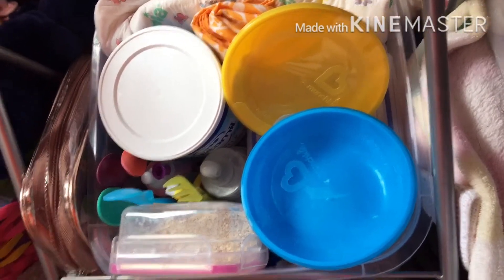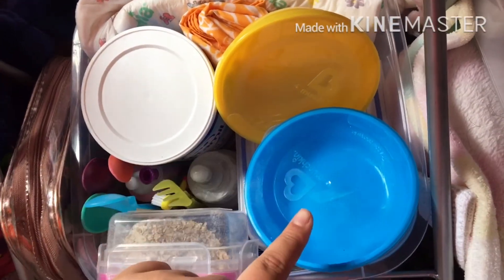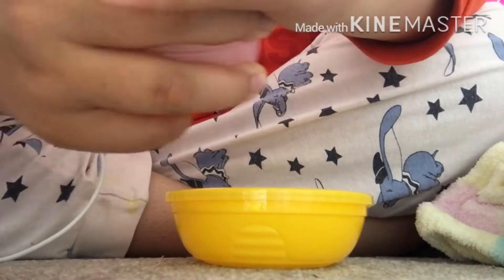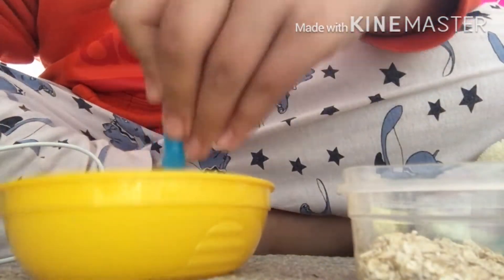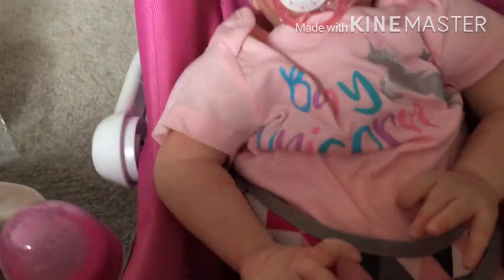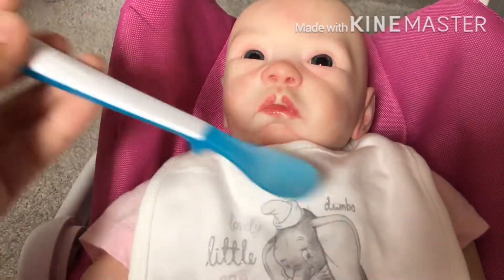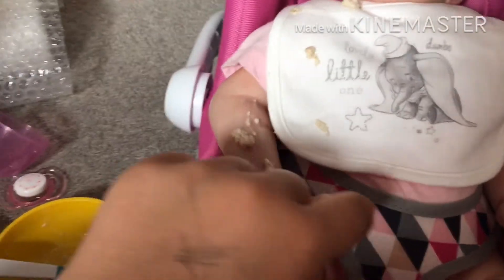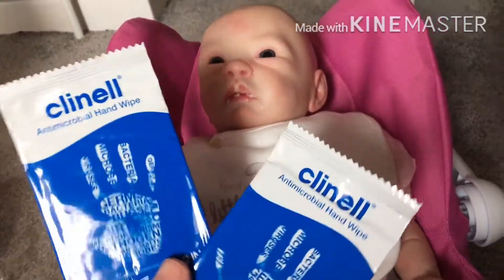Betsy’s first time trying solid food! 💞✨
Comment a 💞 if you read all this 🙈💞

The babies kits~
Matilda-Mae (Tilly)- realborn Joseph 3 month
Betsy-Boo- realborn Paige
Teddie-Bear- April

Hey my names Alisha, I’m 13 and I started collecting reborns in 2015!! I have loved dolls/babies my whole life 💞✨ I LOVE to make videos with them and make new friends! When I’m older I’m going to be a midwife ✨💞